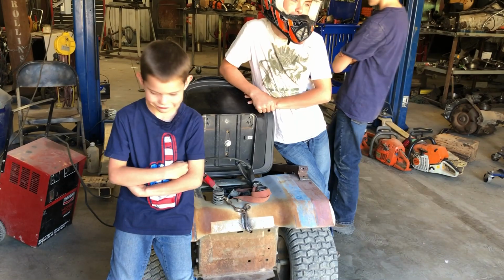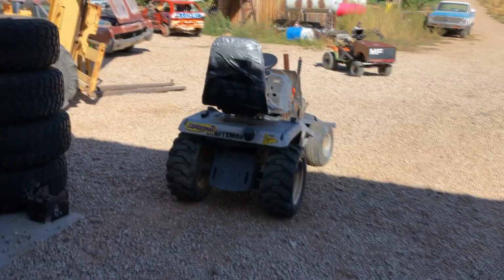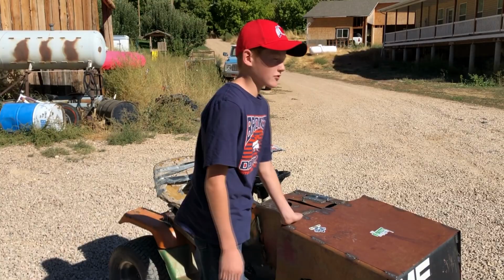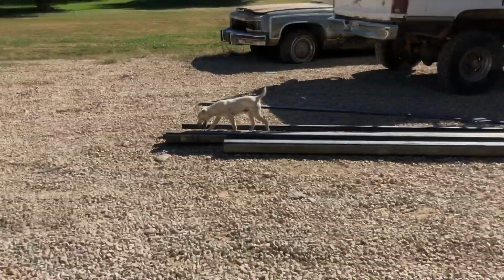CRASHING LAWNMOWERS!! HOONIGAN backyard lawn mower derby!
What do you get when you put a few teenagers together with a few junkyard lawnmowers?!. A GOOD TIME!!

In our family, Demolition Derby is a family affair!  EVERYONE participates in some form or another.  Once you get a taste of the derby life, it runs deep in your bones.  Thankfully in our neck of the woods there's an event just about for everyone in the family to participate in.  Check it out!!